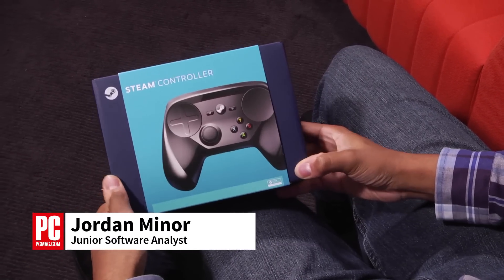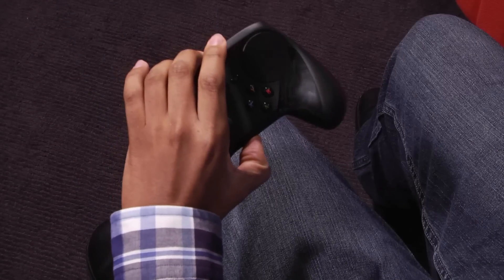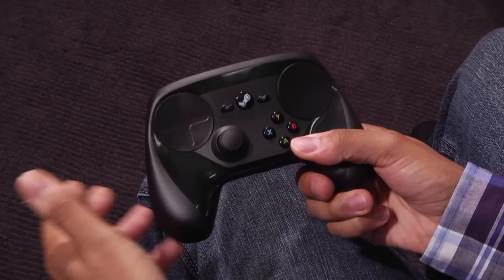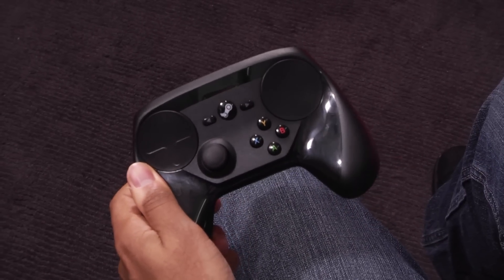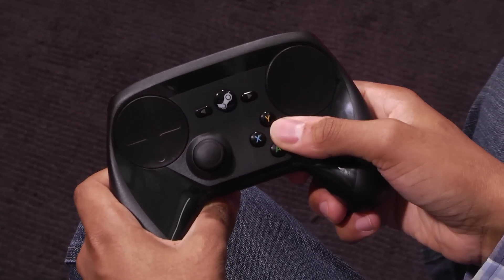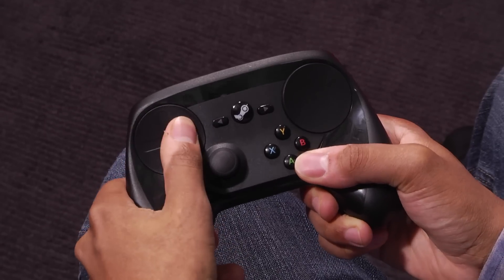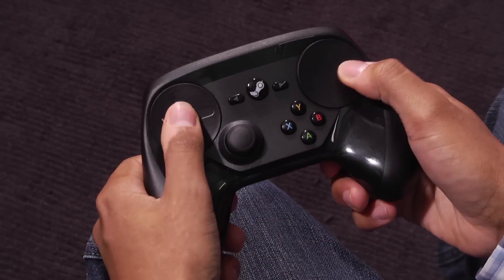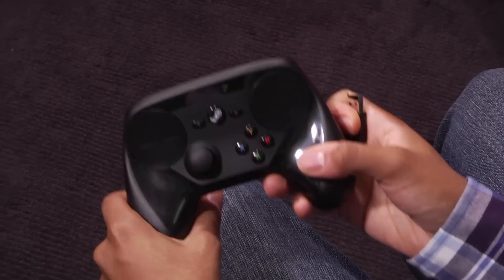Hands On with the Valve Steam Controller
Valve is trying to bring the PC gaming experience to the living room, and its custom Steam Controller is a key part of that plan.

Read all about it right here!